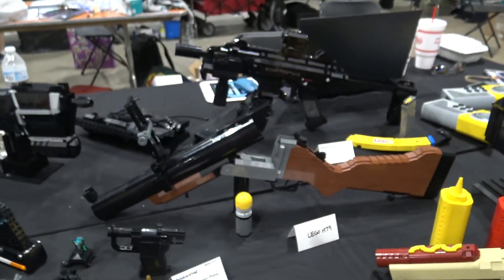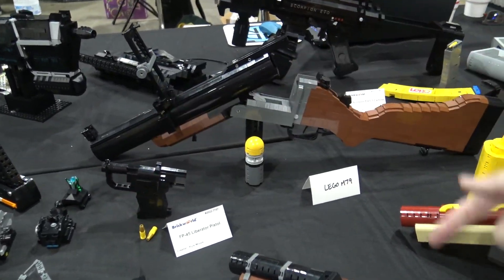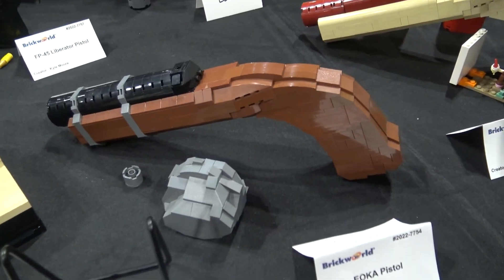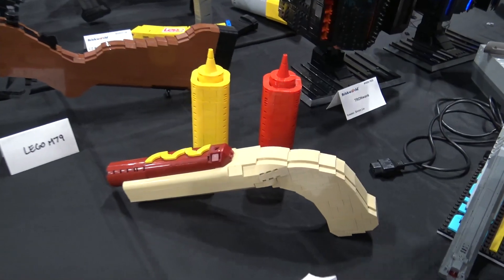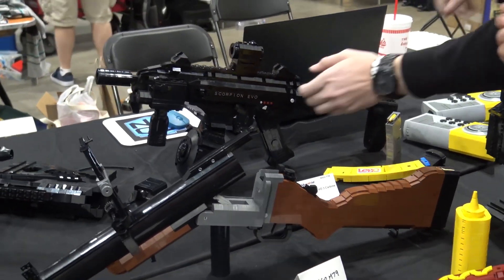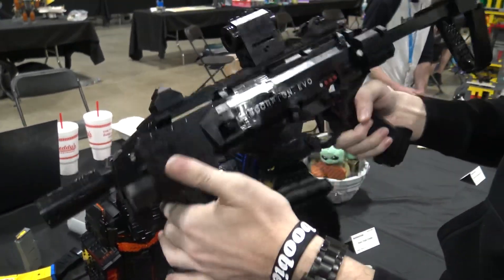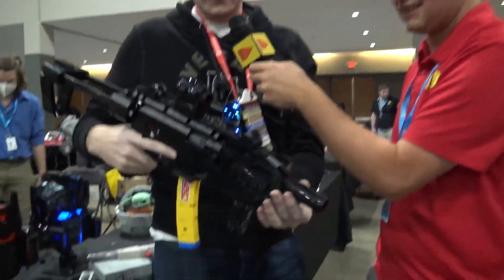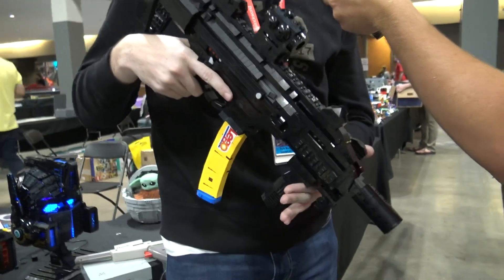WWII and Modern Military Guns in LEGO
Beyond the Brick's Joshua Hanlon talks with @-Ripple-US. about his LEGO weaponry displayed at Brickworld Chicago 2022.